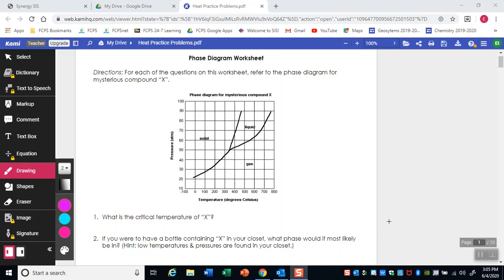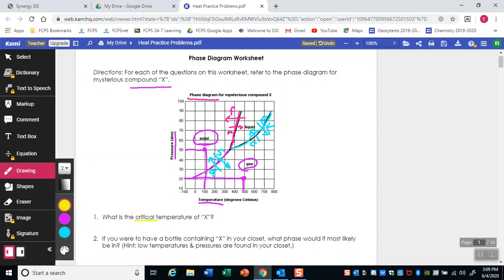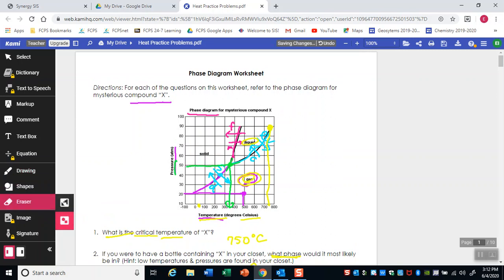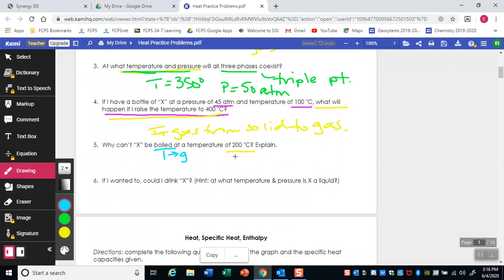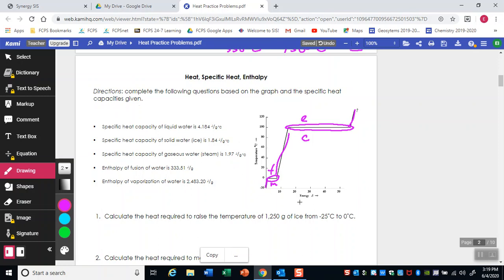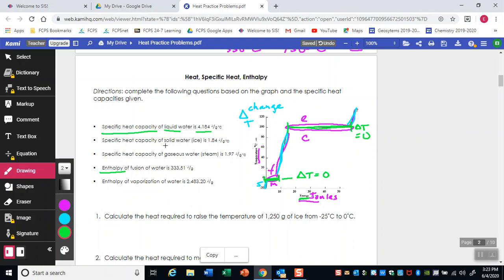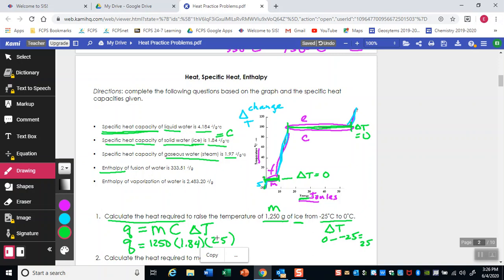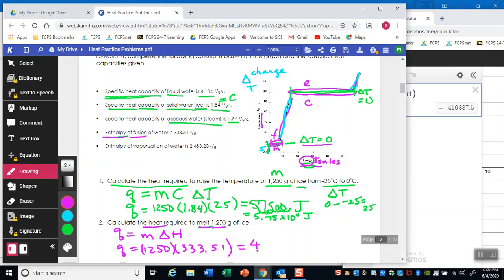Phase diagrams solutions p1 2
phase changes, specific heat capacity, enthalpy